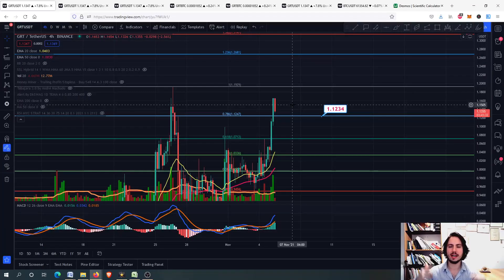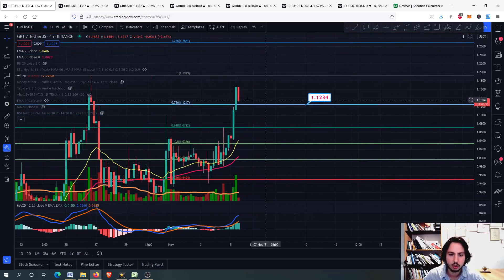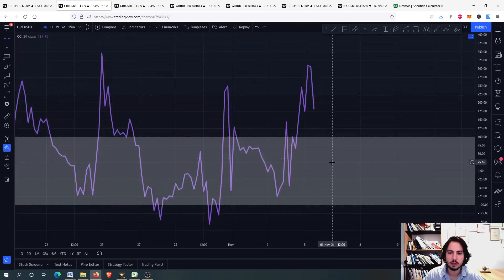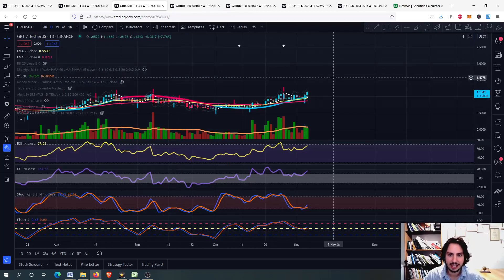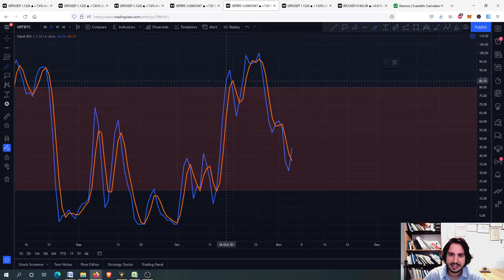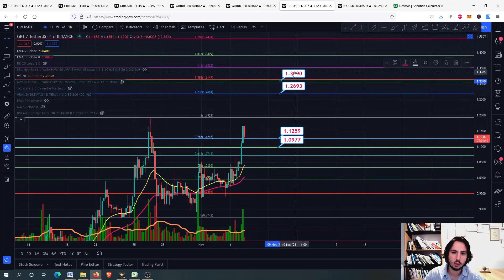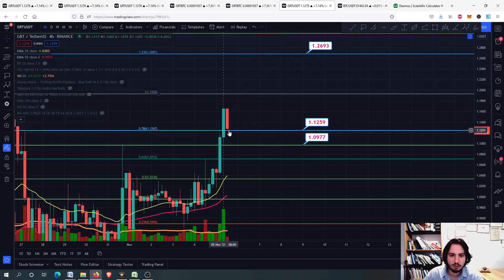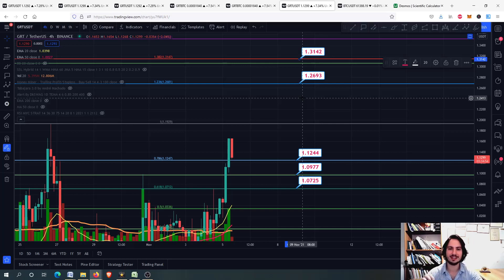THE GRAPH PRICE PREDICTION 2021! | ALL GOOD | GRT Technical Analysis! GRT PRICE PREDICTION! GRT COIN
In this video I will provide technical analysis and price prediction for THE GRAPH(GRT) in USDT/BTC(2021). GRT is on the verge to get even higher after a small correction it is going to have due to the high risk, but nothing important. If you are a new investor in this coin then I think you should be patient for just few days and of course check the major resistance/support levels. But it is always your choice and of course you always should do your own research.  If you want to be more precise about your buy and sell options, then be patient and check the price action of the coin in the next days/hours. If you have bought at top then all you have to do is to wait and HODL for the future. (better days are coming for sure)!

☕️ Join monthly subscription to take 100% profits with personal guidance, automated signal buying/selling opportunities, educational videos, personal guidance and more(You can cancel anytime)

⏱️TIMESTAMPS⏱️
0:00 intro
0:06 MACD, FIBONACCI RETRACEMENT
1:46 STOCH RSI, CCI, RSI, FISHER TRANSFORM(4h)
2:24 SSL HYBRID, CCI, RSI, Bollinger bands and MACD(1D)
3:05 GRT/BTC and EMAS(4h) / Price analysis
3:49 GRT/BTC and EMAS(1D)/ Price analysis
4:27 GRT/USDT and EMAS(4h) / Price analysis/ Price prediction/ BTC CHART
6:45 Conclusion/Thank you